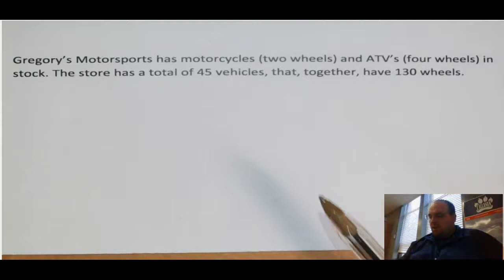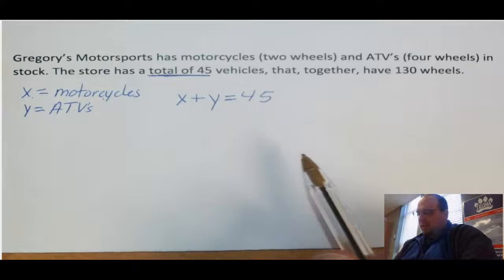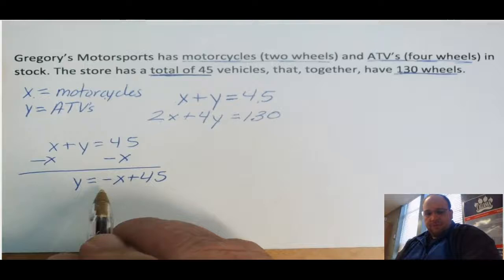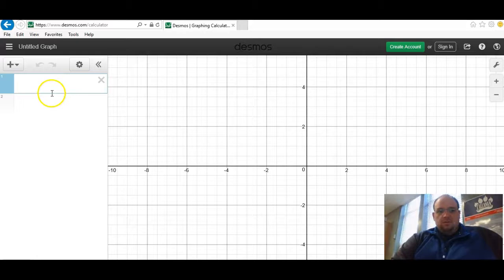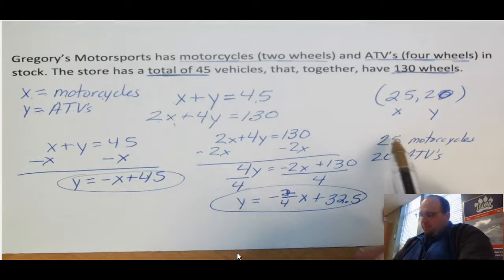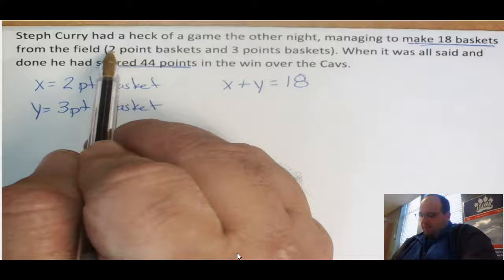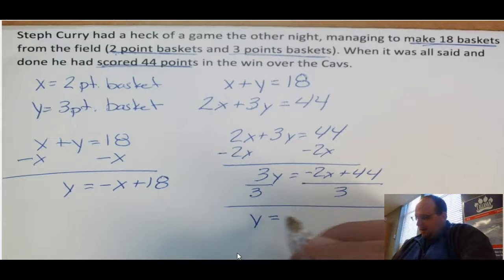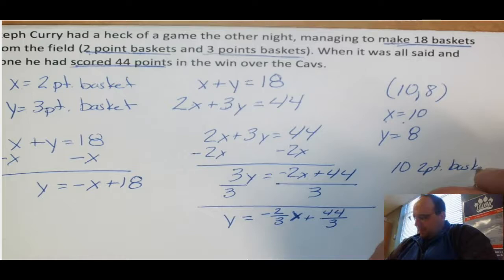Real Life Graphing Systems of Equations